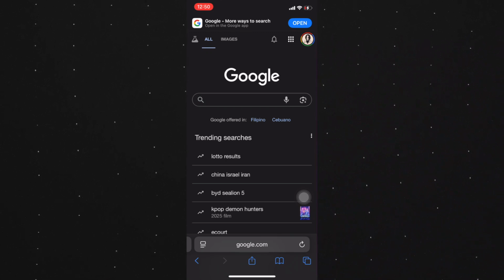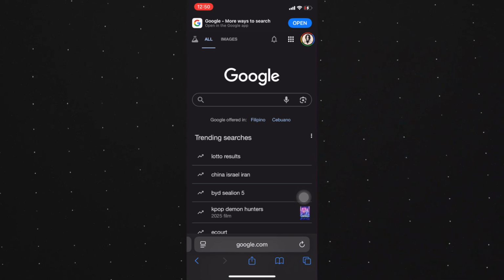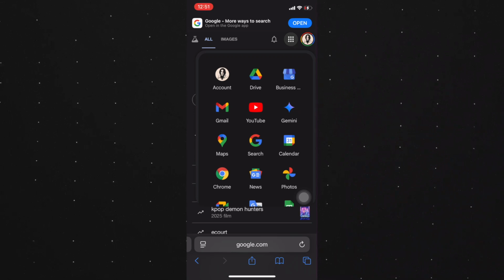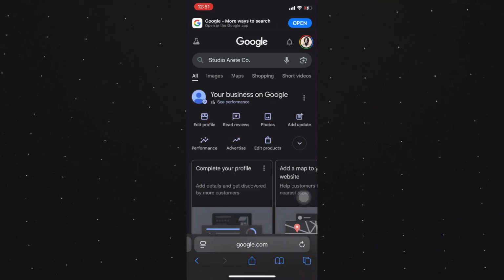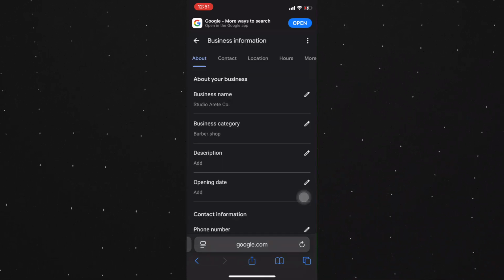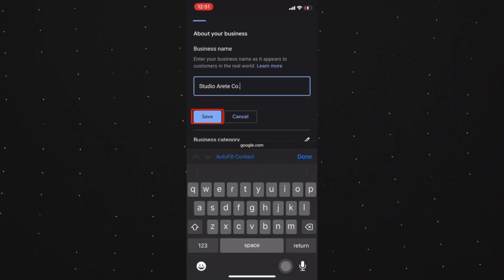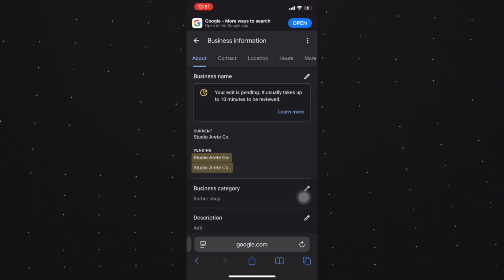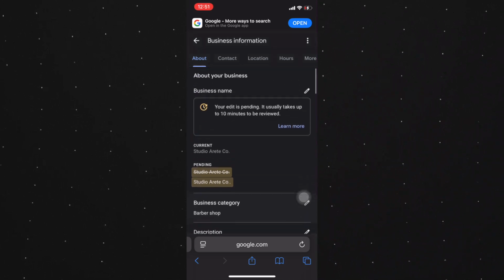How To Change Your Business Name On Google: Tutorial Guide!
Need to update your business name on Google? In this video, we’ll show you how to change it easily using your Google Business Profile. Whether you’ve rebranded or made a small edit, updating your name ensures customers find you correctly. We’ll guide you through each step on both mobile and desktop. Watch now to keep your business details up to date on Google!